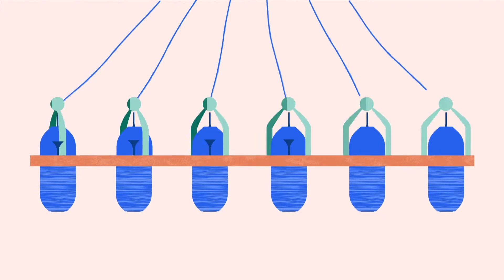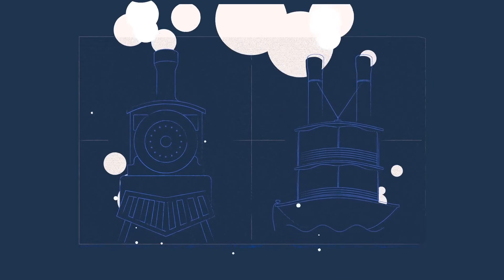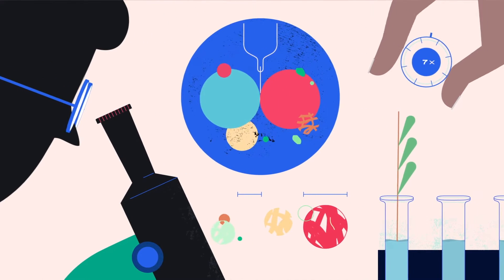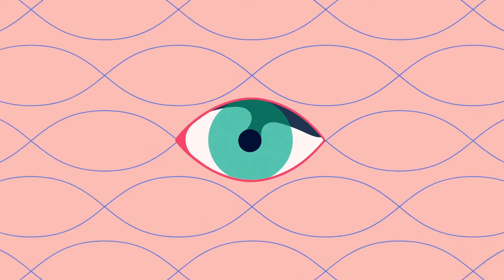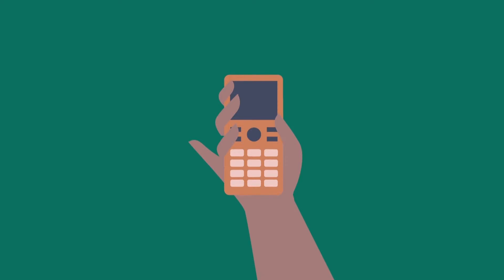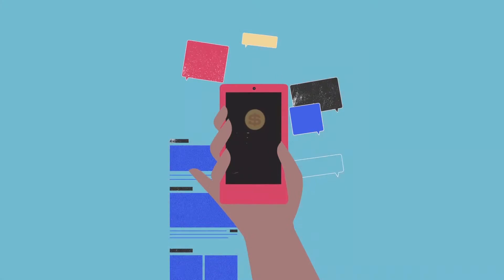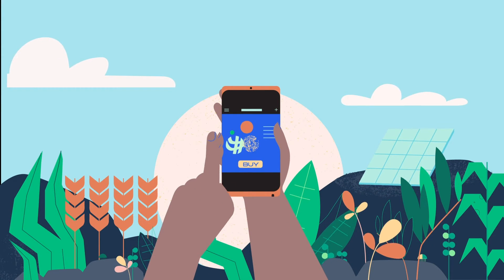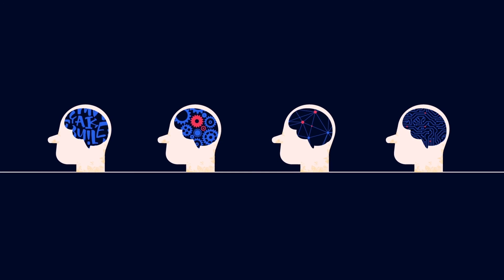How Technology Has Increased Human Development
The Industrial Revolution in Great Britain made transporting goods and people much faster than before. The green revolution in India produced “miracle rice” that fed hundreds of millions of people. These manufacturing and agricultural advancements have driven the world’s development, and today, there is even more potential for innovation.

Sign up for the CFR Education Newsletter to receive global affairs resources like this straight to your inbox

CFR Education, from the Council on Foreign Relations, aims to close the global literacy gap in our country by providing accessible, accurate, and authoritative resources that build the knowledge, skills, and perspective high school and higher education students need to understand and engage with today’s most pressing global issues.